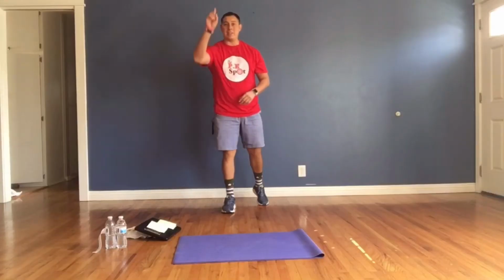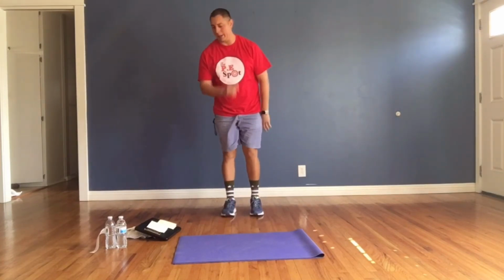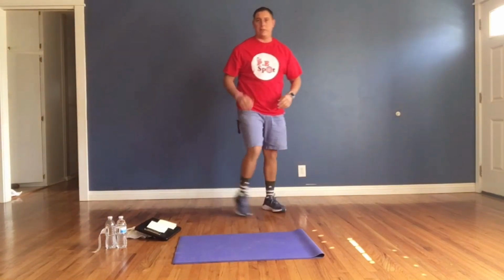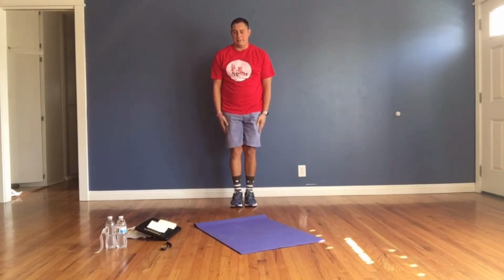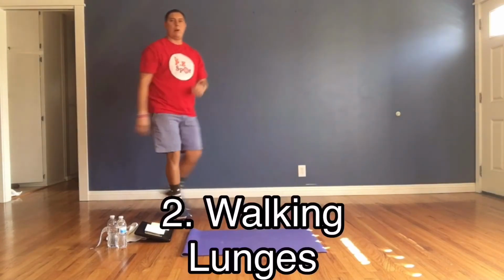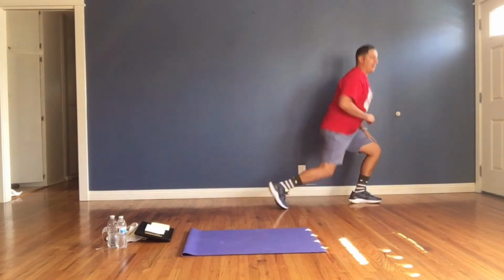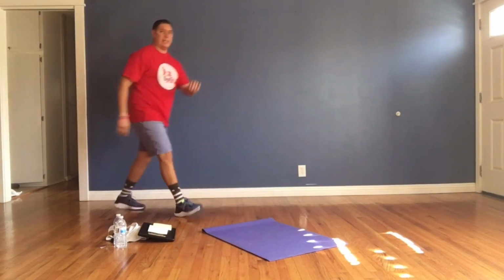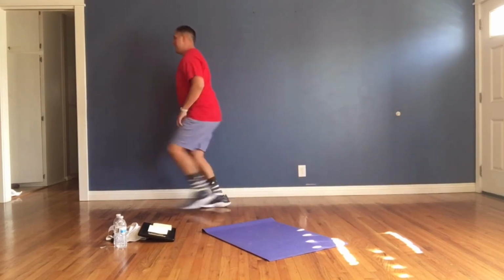DIY PE Full Lesson | Physical Education at Home: Jump Around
Activity of the day materials needed:
None

                    ThePESpotShop
TikToc: The PE Spot

Take care,
Mr. Garcia